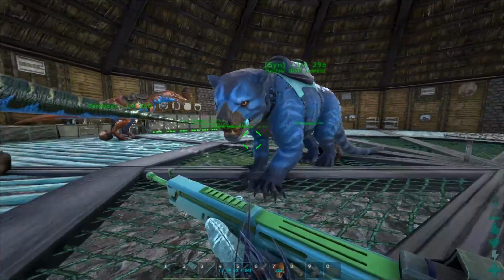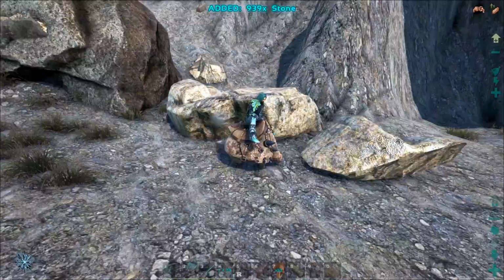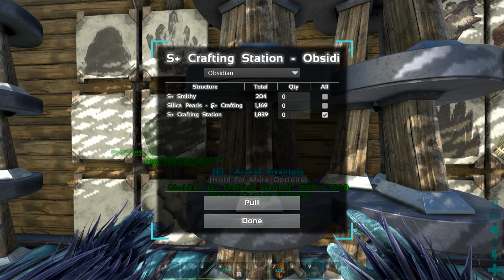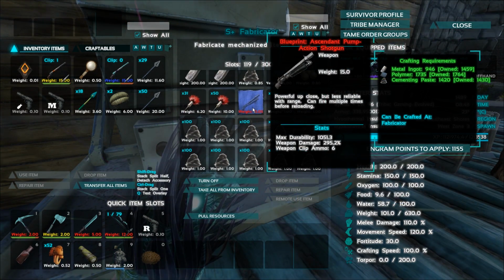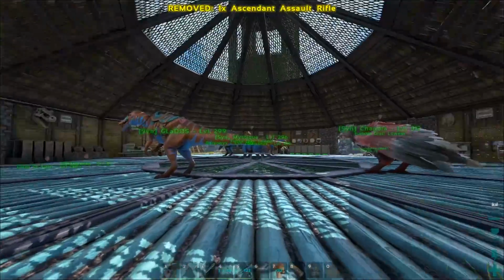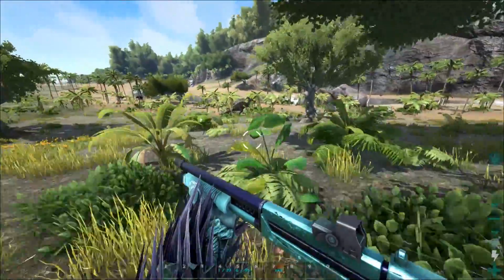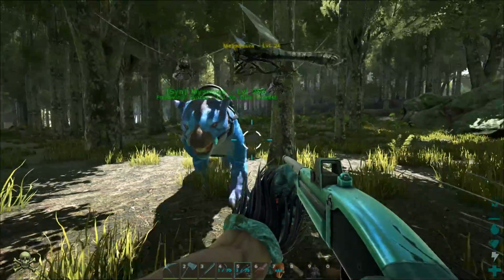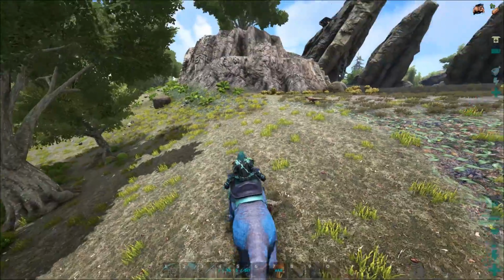ASCENDANT SHOTGUN! EPIC WEAPON OF DESTRUCTION! - Ark: Survival Evolved [S3E66]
Join the same network I’m with and get YouTube money!